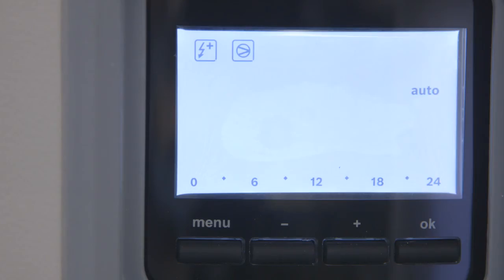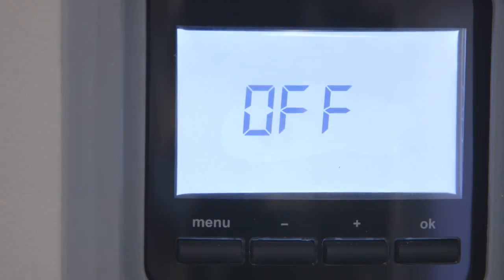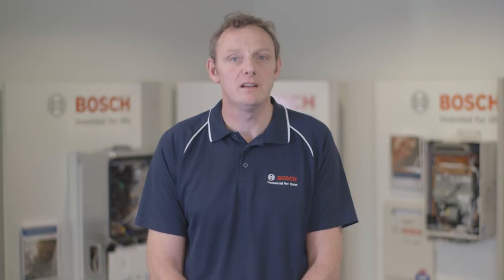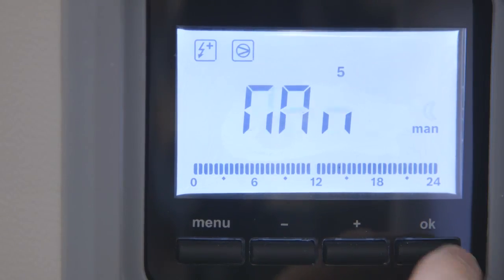How to program a Bosch Compress 3000 Hot Water Heat Pump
This video shows you how to best program the Bosch Compress 3000 Hot Water Heat Pump to maximise the efficiency of this product for greater savings!
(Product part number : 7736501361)